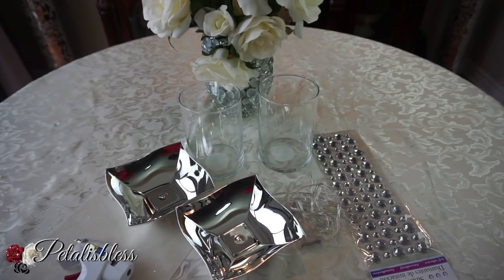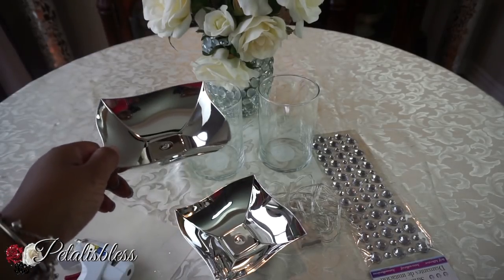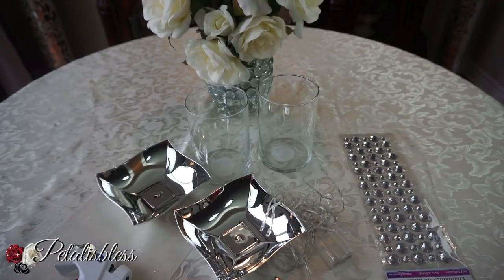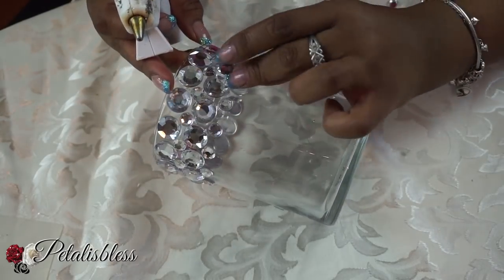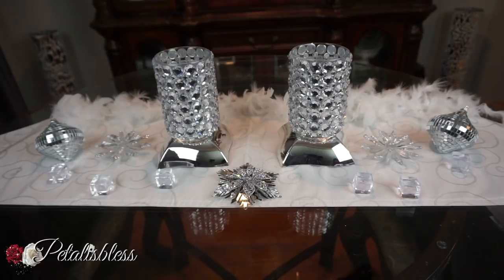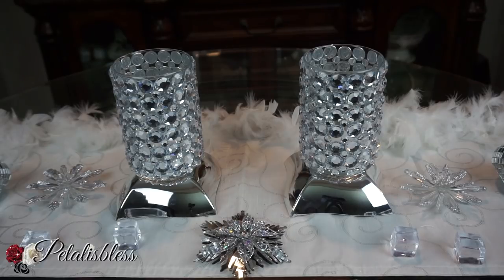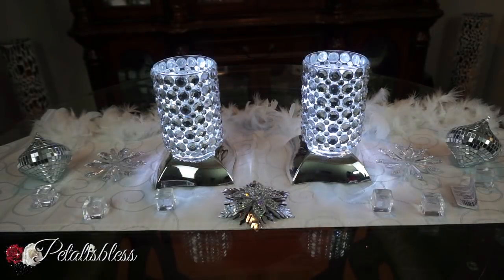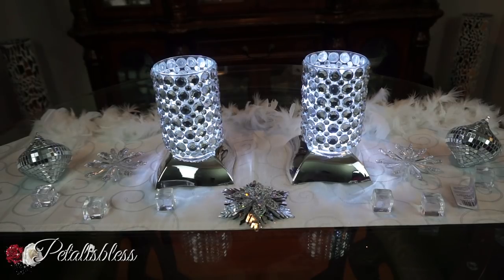DIY DOLLAR TREE HOME DECOR | DIY FAUX MIRROR CHROME CANDLE HOLDERS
Hi Everyone,  I'm back !  because I just wanted to share a few simple and quick DIY Dollar Tree Christmas decor ideas. Nothing fancy, but just right!  Things in this video are from the Dollar Tree with the exception of Gems which is from Dollarama.